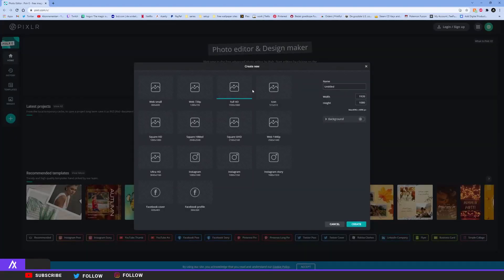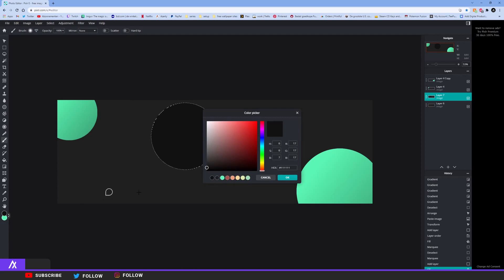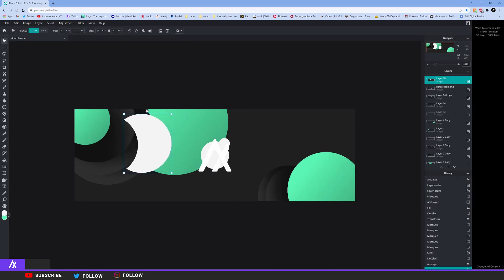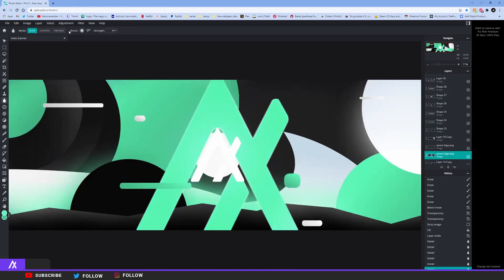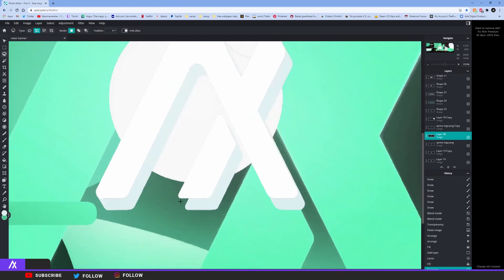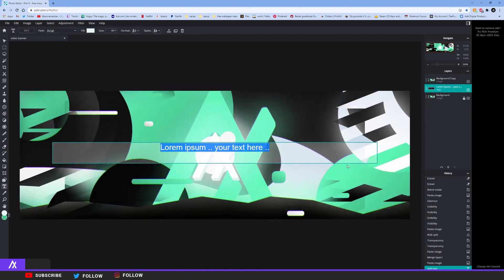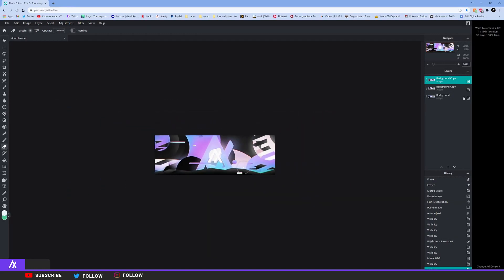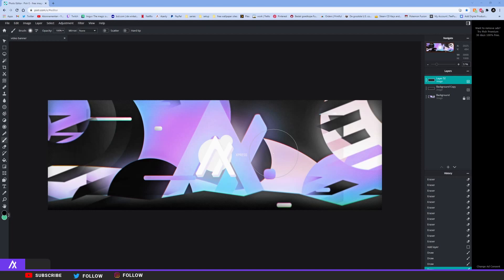Designer Uses Pixlr For The First Time